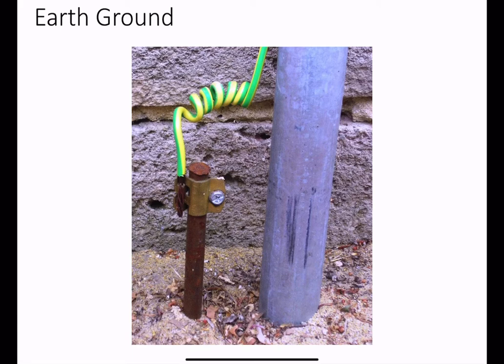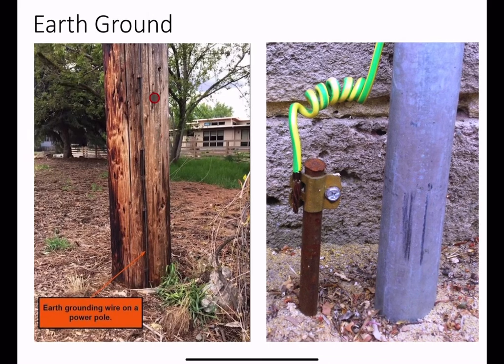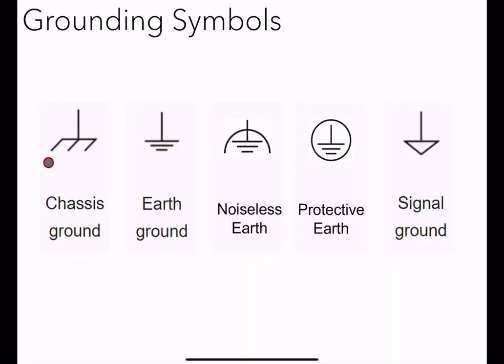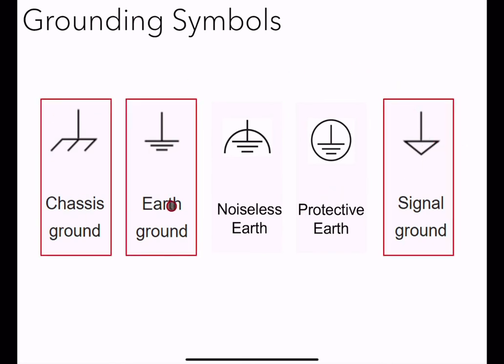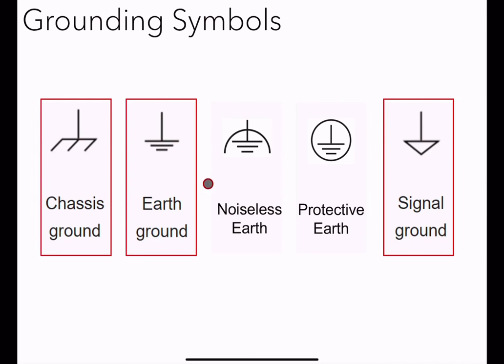Lecture 5 (p2) - Introduction to Grounding & Grounding Symbols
BWC 31203 - Electronic Testing & Maintenance